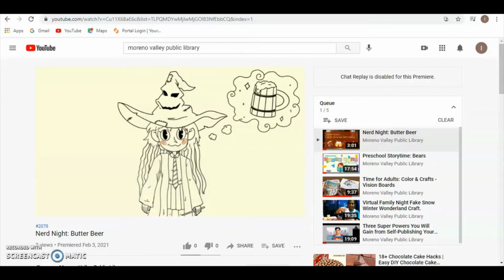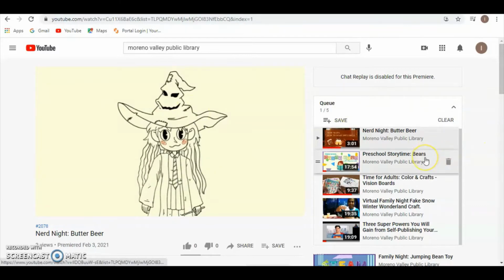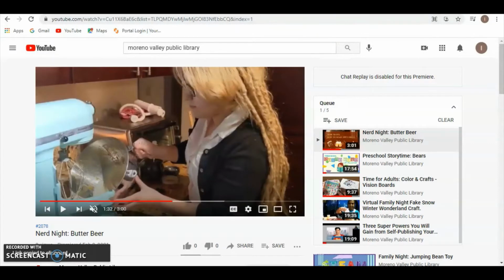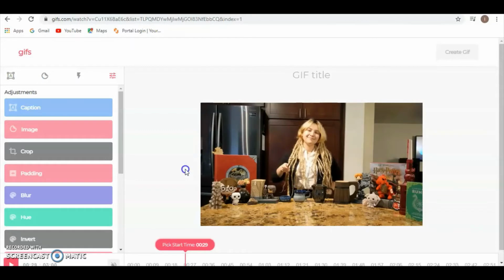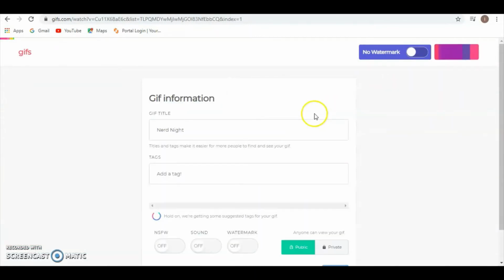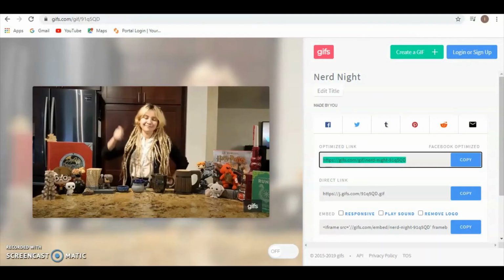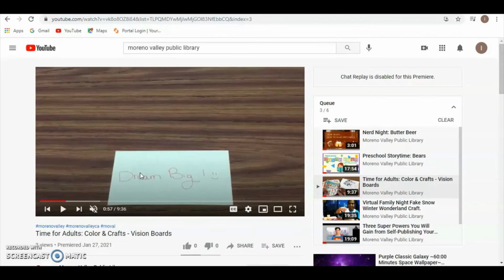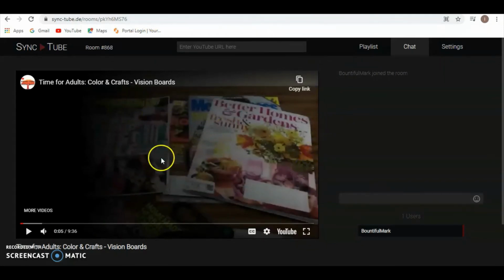Tech Demo: Using YouTube Like a Pro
In this week's Tech Demo program, we will show you 7 easy tips and tricks to help you use YouTube like a pro!